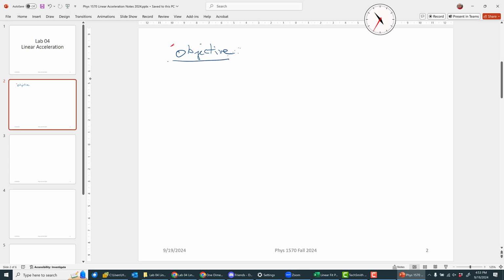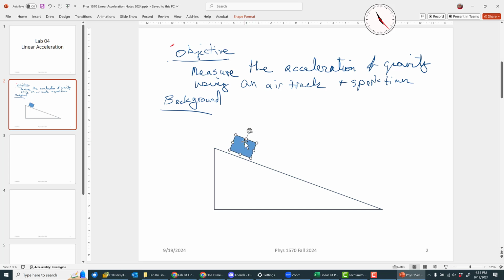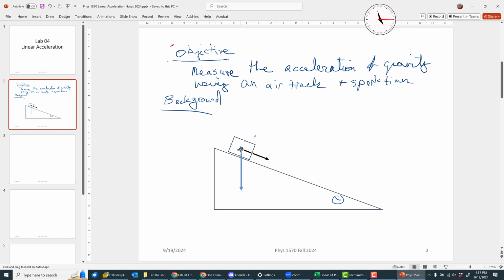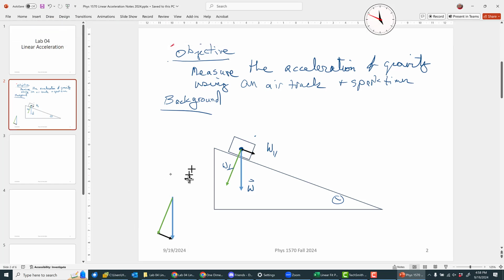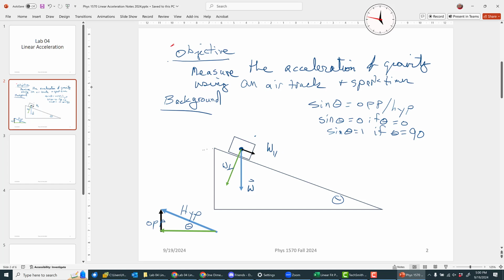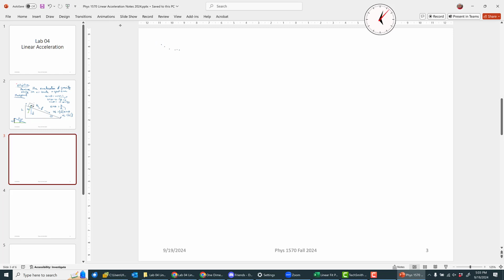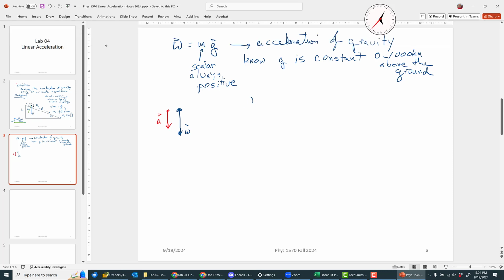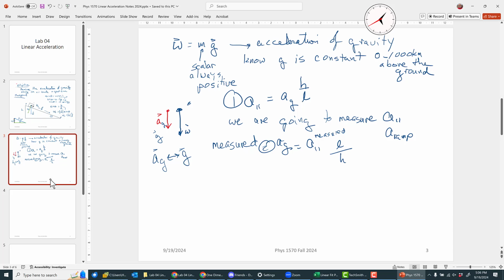Phys 1570 Lab 04 Constant Acceleration Background 2024